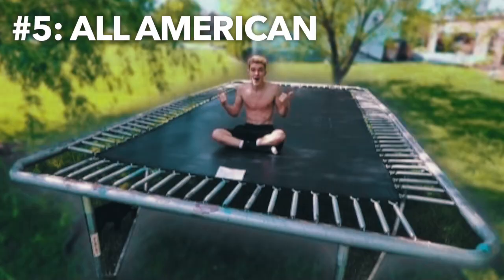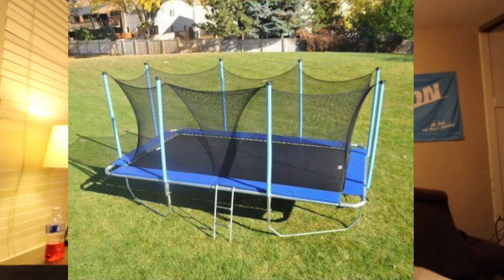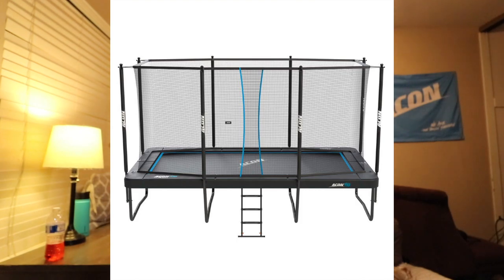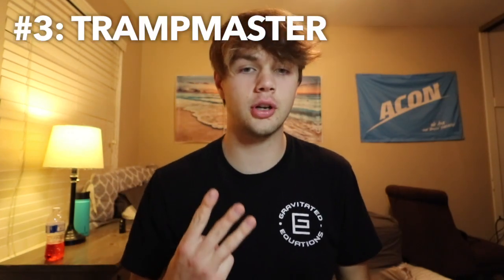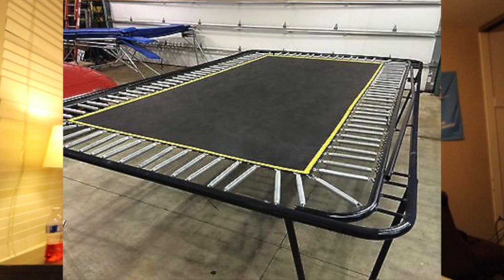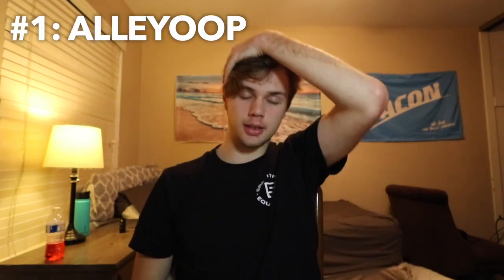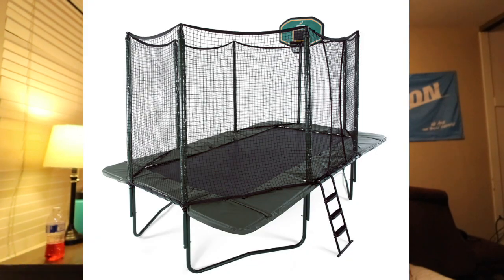TOP 5 BEST GTRAMPS TO BUY!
*The good Clark is 8x12 feet not 9x14!!*

Hopefully this video informs you guys a bit more! Also shoutout to tanner braungardt for the thumbnail, when i google searched "all american tramp" that pic came up and worked as a perfect thumbnail for me as well hahah

Outro made by: @timmy_the_table

What I use to film: Canon EOS Rebel T6i